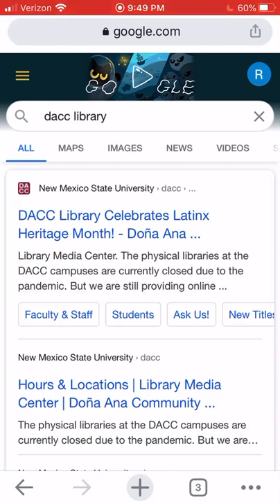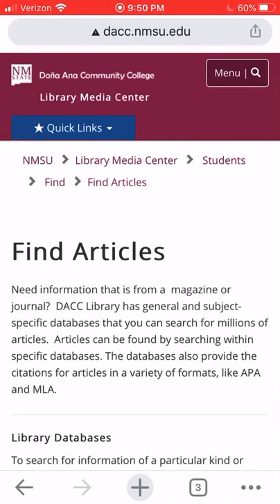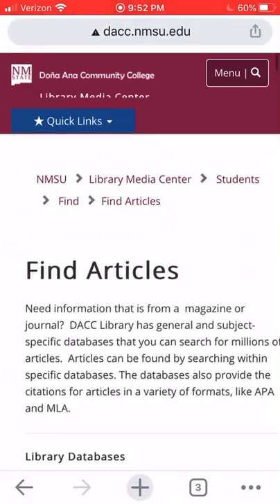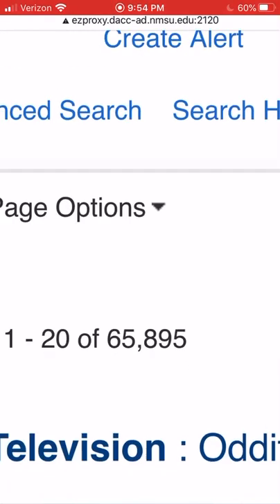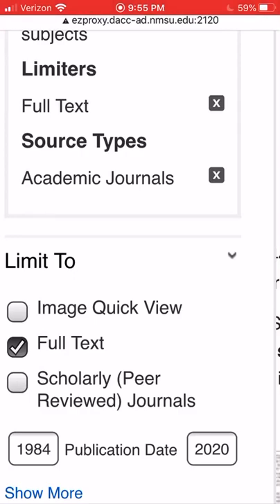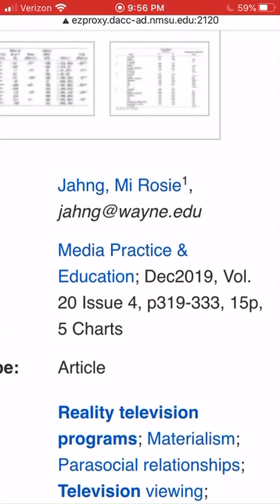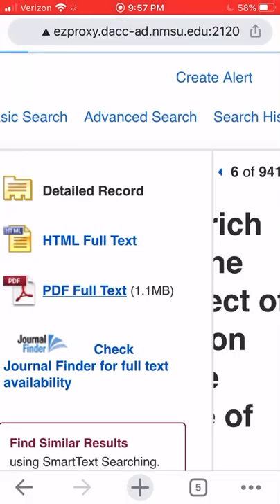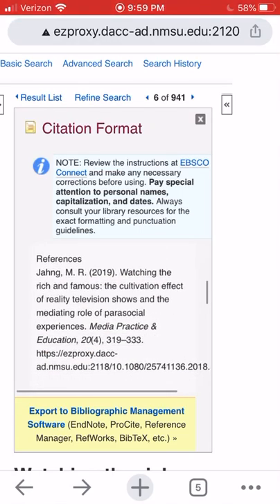Using Library Databases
Refer to this video to familiarize yourself with the library databases